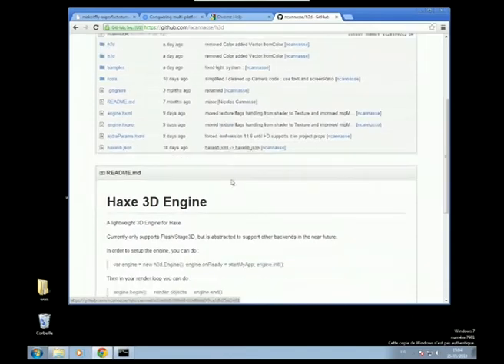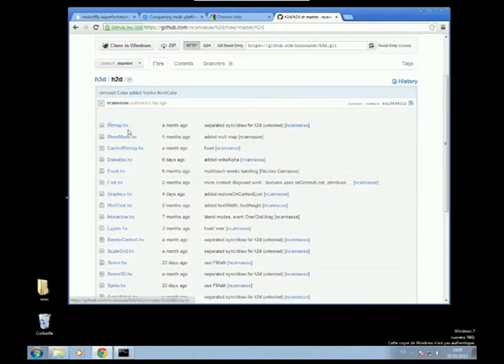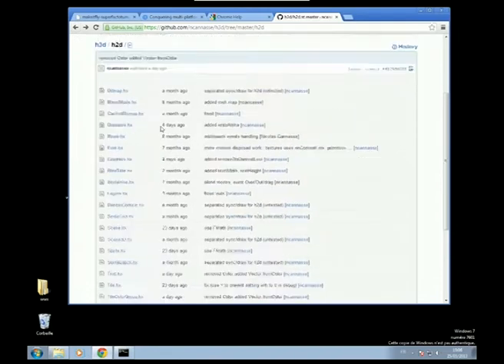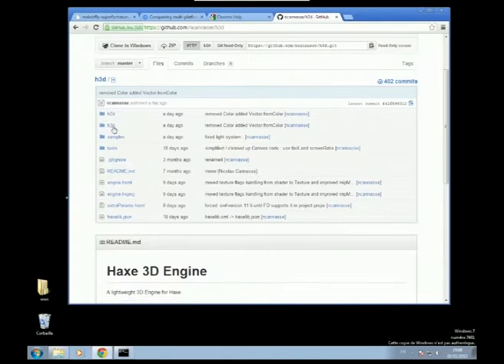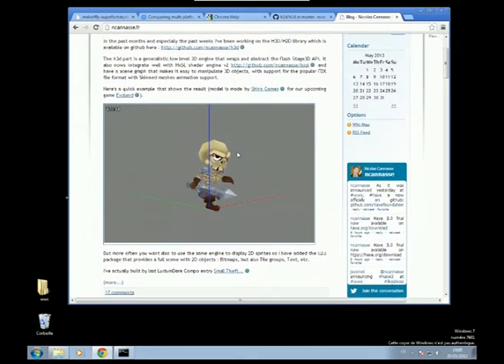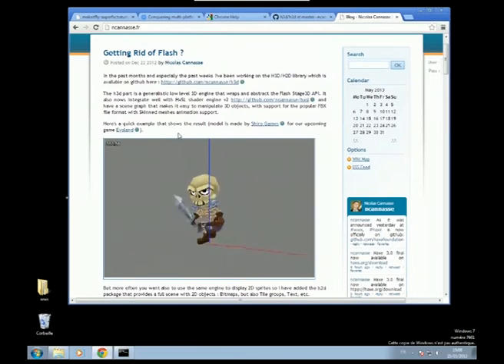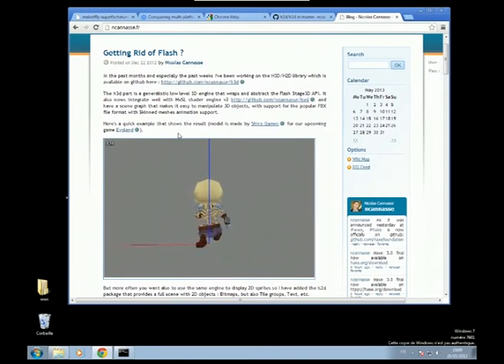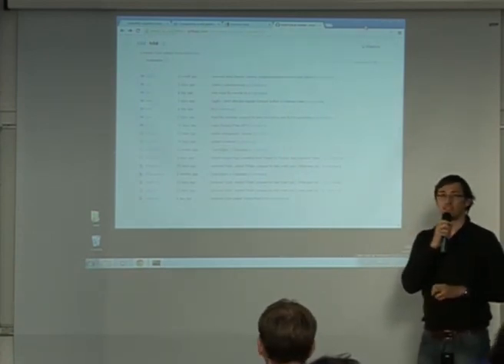wwx2013 Lightning Talk: Nicolas Cannasse "H 3D"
Crédit Vidéo Silex Labs :
- Alexandre Coulon
- Bastien Cantilhion de Lacouture
- Eric Leroy
- Christophe Ondrejec
- Jean Lopez
- Justin Mills
- Clemos the sublime
- Eric priou
- Matthew Wall and Richard Blakely from Influxis
- Nico la masse de l'encodage
- Anto
- Pol
- Raph

Roots Manuva- Cornmeal Dumpling